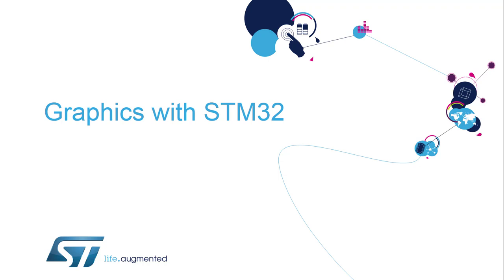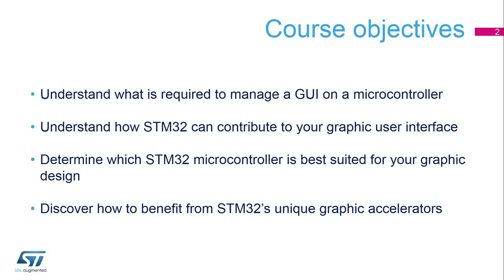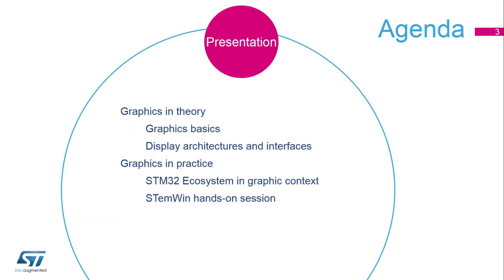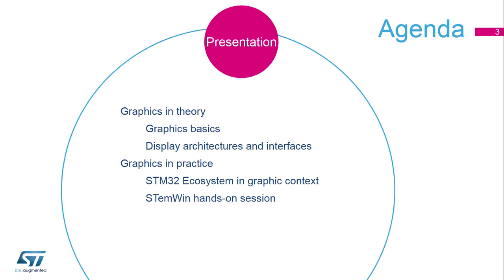Graphics with STM32 - 1 Introduction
How to create and manage GUI on STM32 using its internal hardware (LTDC, DMA2D) and graphical stacks

This course, after a general presentation on graphic terminology, describes the ST solution to create rich graphical content on STM32 devices.
The ST graphical solution covers the hardware part, with additional dedicated IPs, the software part with drivers and graphical stack from partners, and more generally the ecosystem that also include dedicated development tools integration, documentation and ready-to- use examples.
After this presentation one should be able to select the best solution in terms of MCU (memory, HW accelerator) and display (definition, timings, interfaces) for a given scenario.